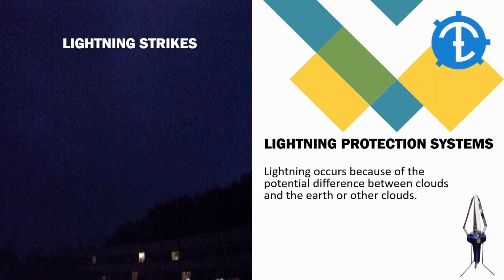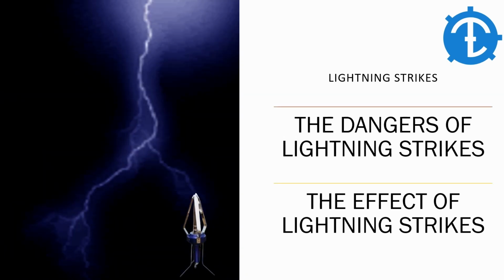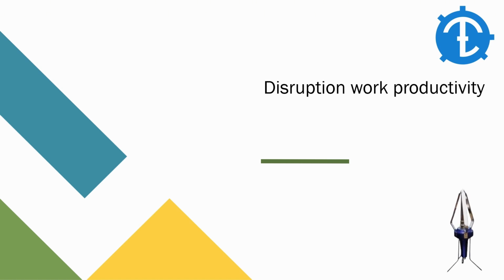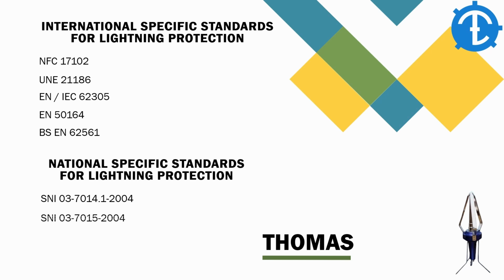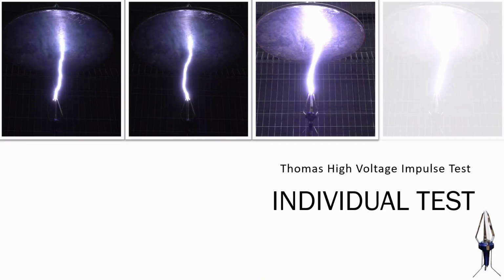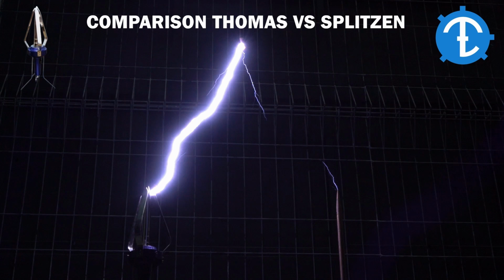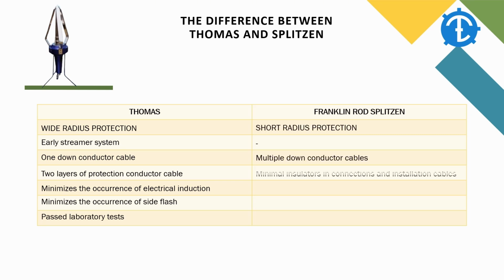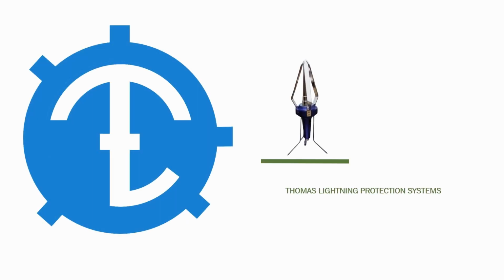Thomas Lightning Protection ESE